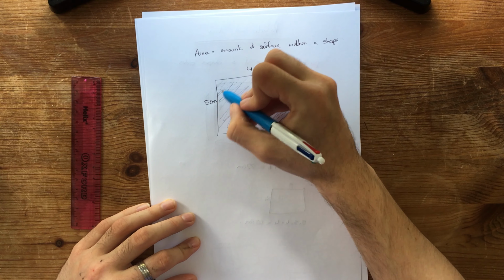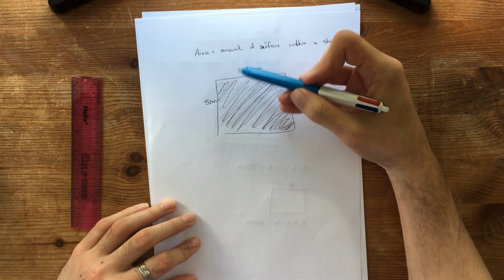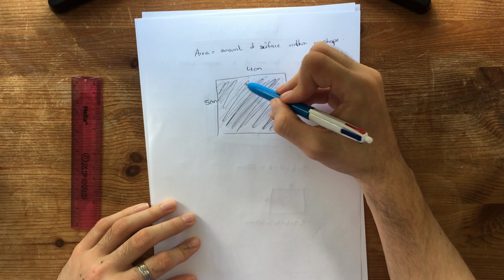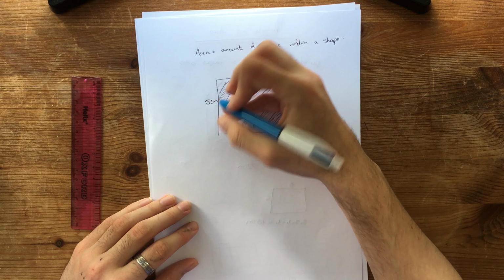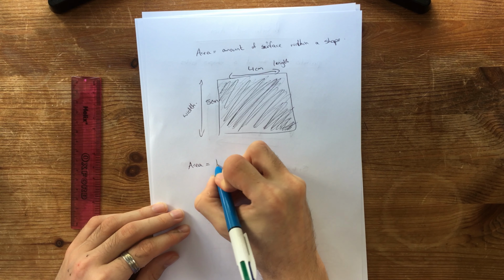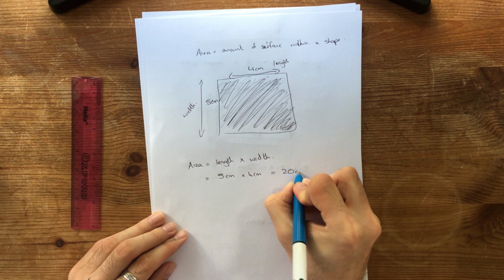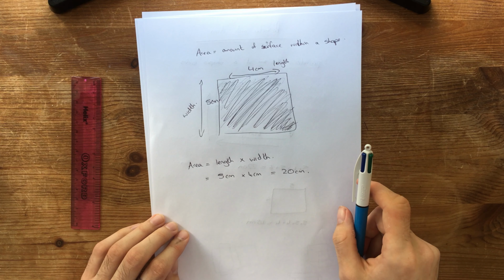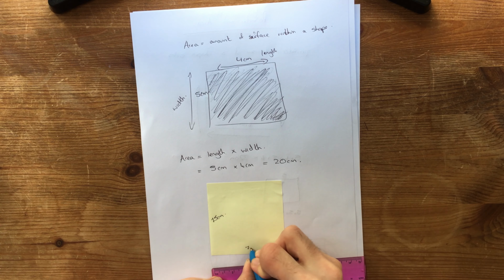Applied Measure Lesson 3: Perimeter and Area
How to find the Area and Perimeter of rectangles.